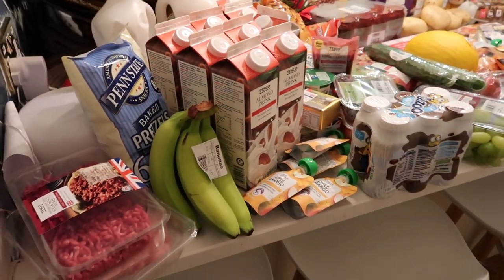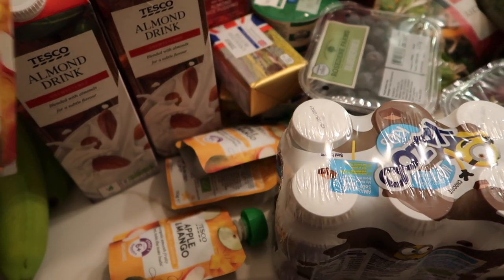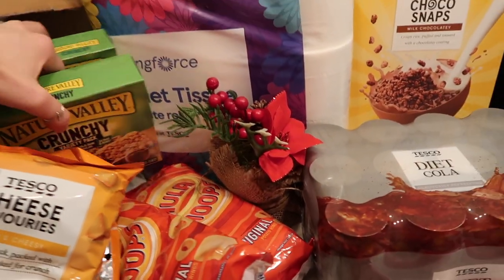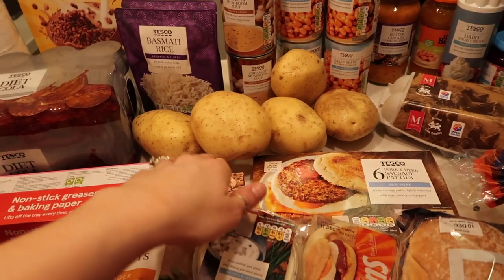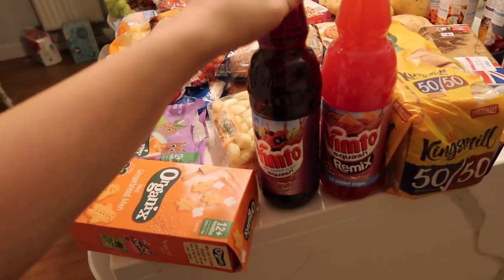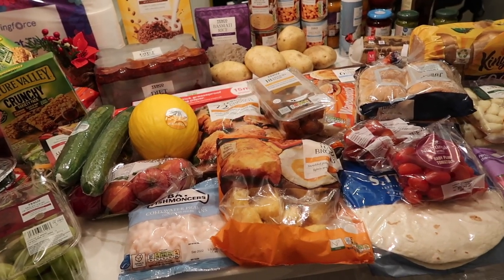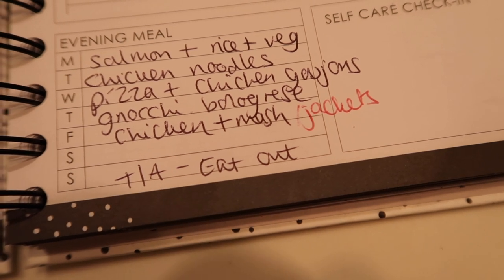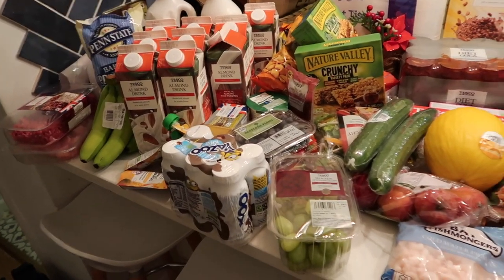BUDGET TESCO GROCERY SHOP! | FAMILY OF 5 FOOD SHOP & MEAL PLAN | KERRY CONWAY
We post new familyvlogs every week!